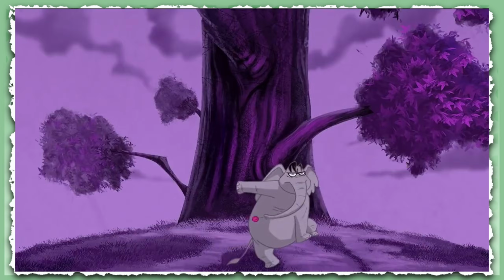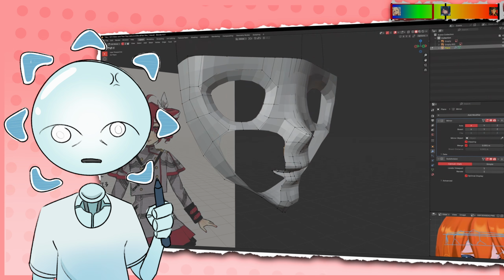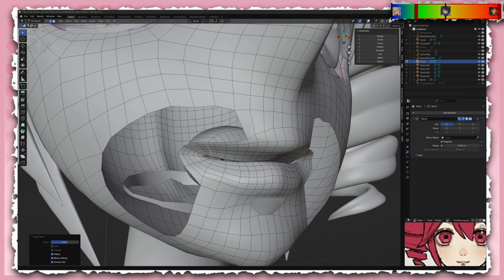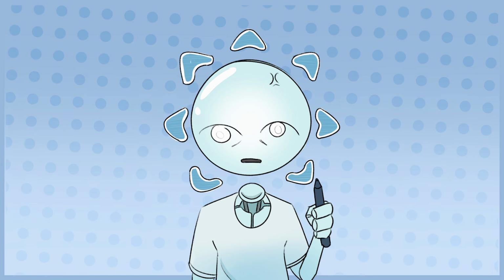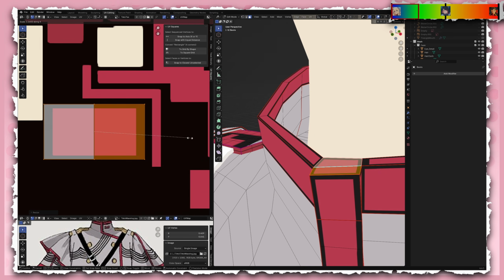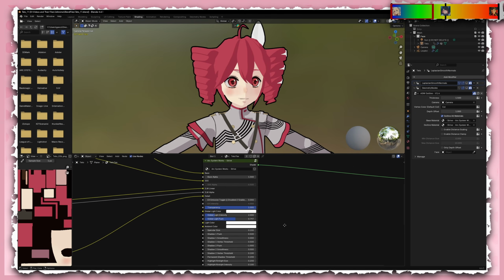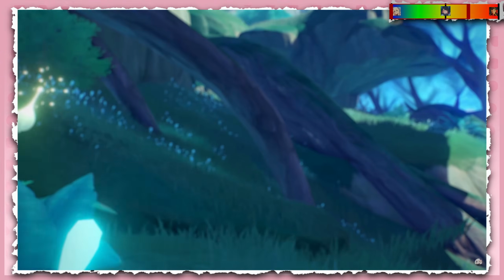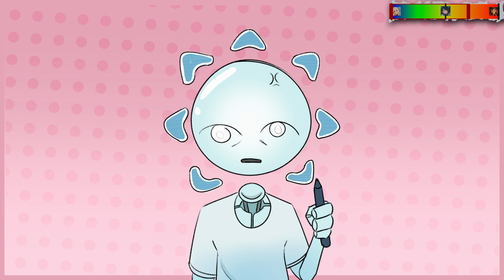How to (Actually) Make Anime in 3D (ft. Dillongoo)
MAN this was a long one, and not even fully comprehensive! As much as I'm not an authority on Anime in blender, I find the guides that do exist are either not as comprehensive, or get absolutely mowed down in the algorithm in favor of some dude just rattling off that you need to watch the Arcsys GDC talk which frankly if you're already in this space, you have SEEN by now! So I want to highlight the GOOD resources that will foster growth and give you something accurate, because this is a booming scene with a lot of great work, and I find that work often doesn't get the attention it deserves because it's not financially viable.

Thank you to @drawmechantako for helping me with some wonderful resources and ALSO helping me locate and translate the Arcsys Powerpoint! Of course THANK you @dillongoo oh my gosh?! That opportunity came out of nowhere and he did a FANTASTIC job, his tech and work has done so much for this community and it really was an honor to work with him, absolutely made my year.
I hope you all enjoyed, and to those of you who followed the whole tutorial and made some awesome stuff, thank you! Nothing would make me happier!

00:00 Intro
01:32 Prerequisites
05:55 Modeling
15:08 Sponsor
16:07 Shading
22:47 Outlines
31:39 Compositing